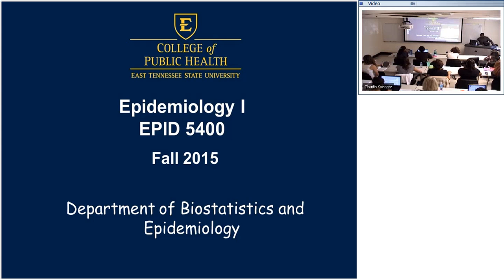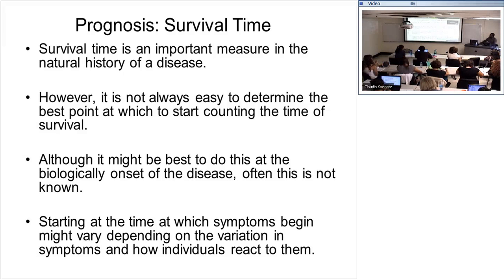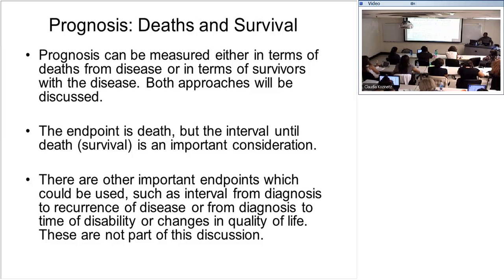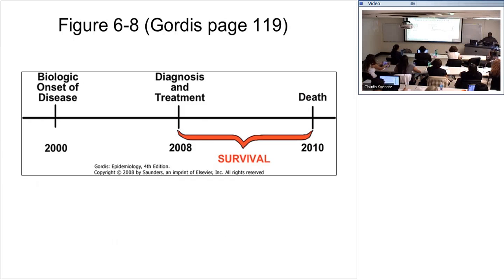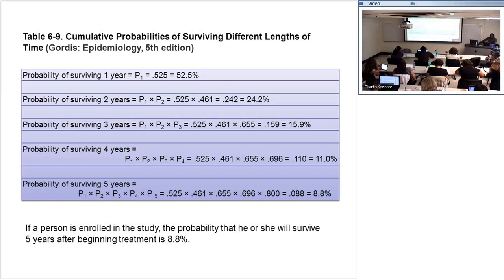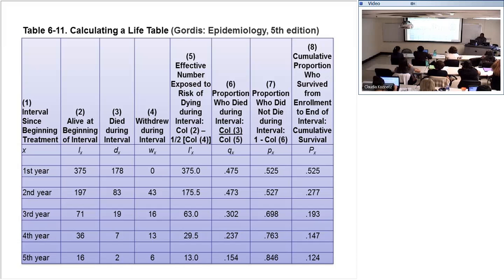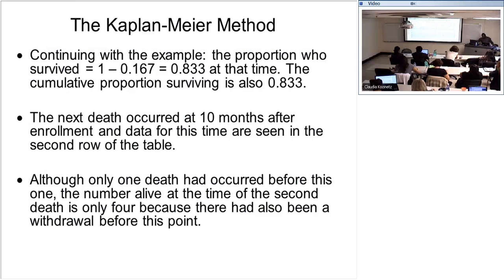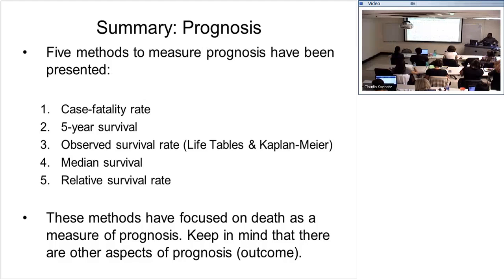Epidemiology 20150923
Dr. Claudia Kozinetz Epidemiology 5400 ETSU